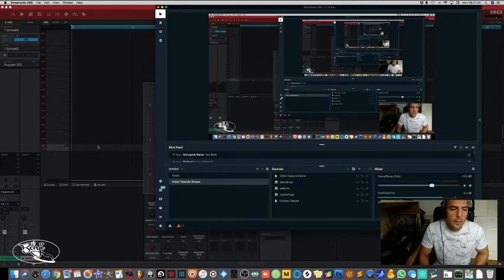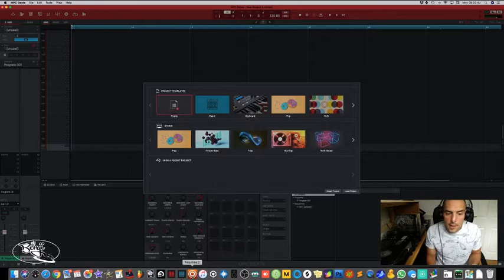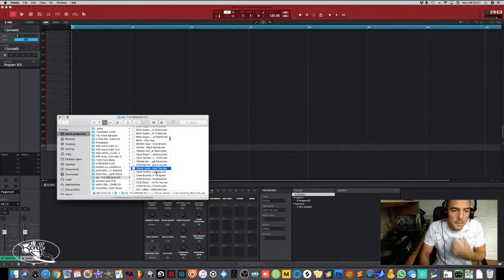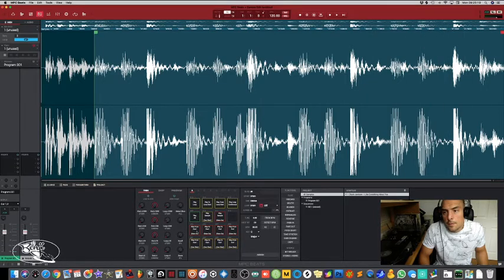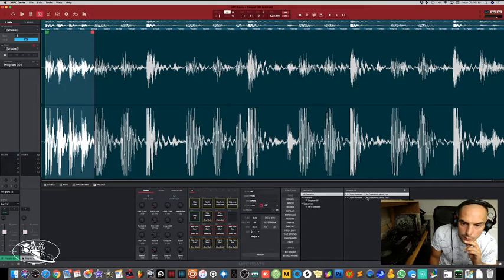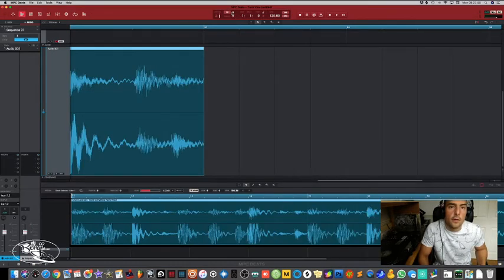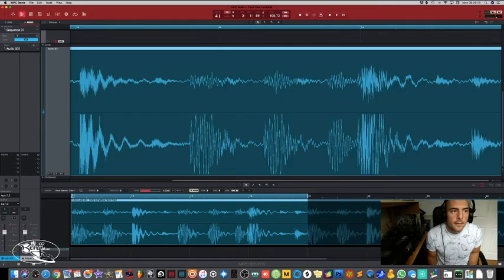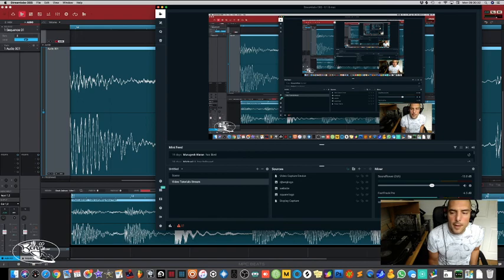MPC Beats time stretching samples and loops tutorial compared to Machine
A basic beginners tutorial on the Akai pro MPC Beats software.

Also a question because I recently got Native instruments machine MK3 to go with my Komplete software.

I am struggling with machine because I have used MPC for a long tie and the workflow is different and MPC is easy for me to use fast especially for time stretching samples and loops.

Please watch and help me out.